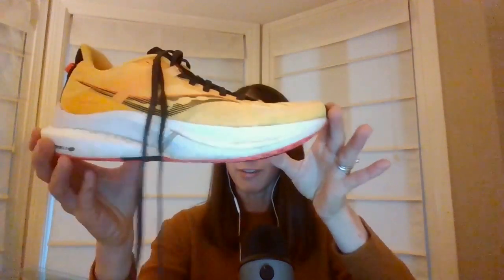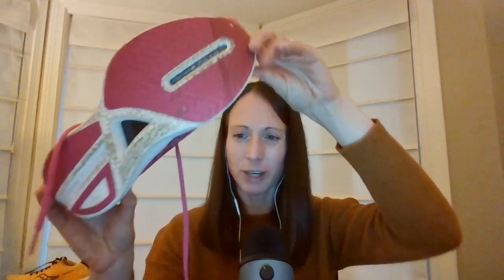My Favorite Running Shoes of 2022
Andrea Myers has been a major contributor for the team in 2022. In this bonus podcast episode, she shares her favorite selections of the year.

Chapters:
0:00 - Intro
0:36 - Best Daily Trainer
3:06 - Best Max Cushion Shoe
5:28 - Best Stability Shoe
7:00 - Best Stable Neutral Shoe
9:34 - Best Trail Shoe
12:14 - Best Performance Trainer
14:50 - Best Racing Shoe
18:05 - The Beacon is GOAT
19:25 - Wrap up